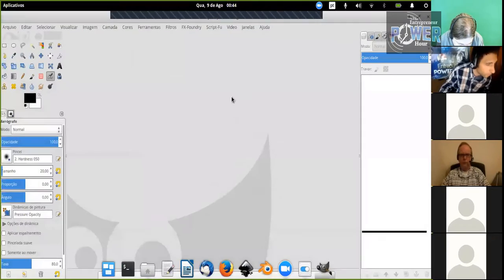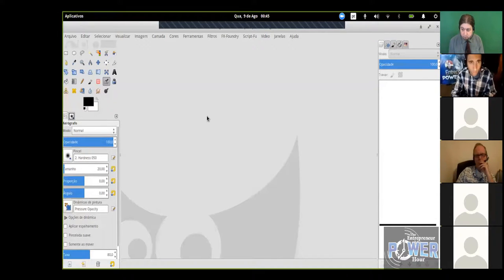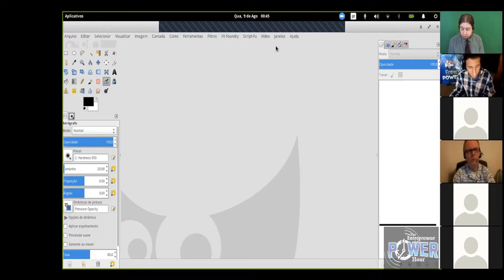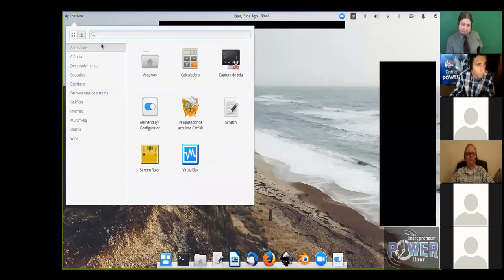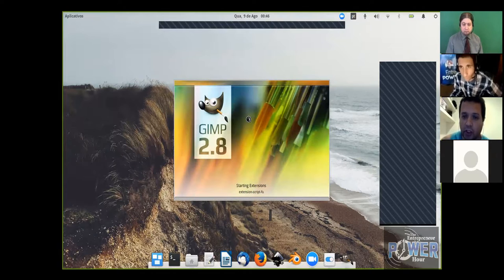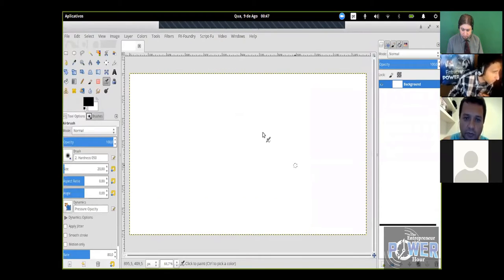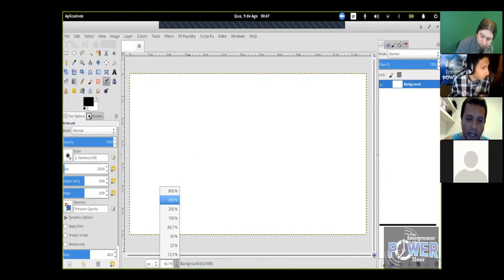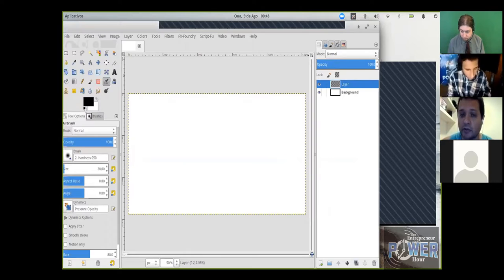How to turn an image into art with gimp part 1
Have you ever wanted to edit an image but you lacked the knowledge on how to do so?? Maybe you know how to modify images but you want a cheaper and easier alternative. IF you have ever heard of gimp or wanted to the basics of image modification then this is your lucky day!! Get ready to learn some extremely effective image modification techniques using open source software today at 8/8 at 7:30 pm est. How To Turn Images Into Art Using Gimp featuring Ricardo. Join us via zoom at 7:30 pm est , 6:30 cst, and 4:30 pst on 8/8/2017!

1. What is Gimp ?
2. How can Gimp be used to modify images ?
3. How can Gimp be used to create logos?
4. What are best practices when using Gimp?

Topic: Entrepreneur Power Hour Mastermind Room